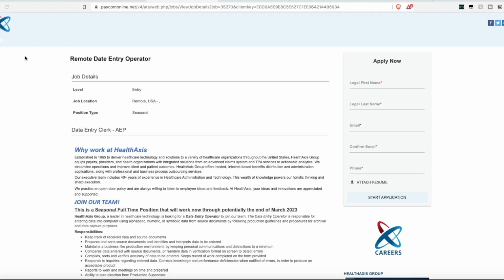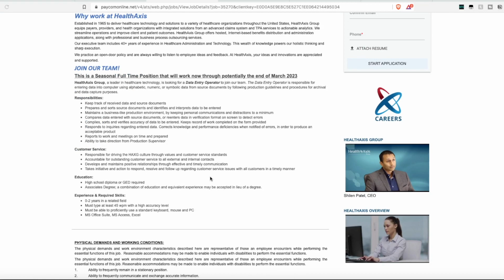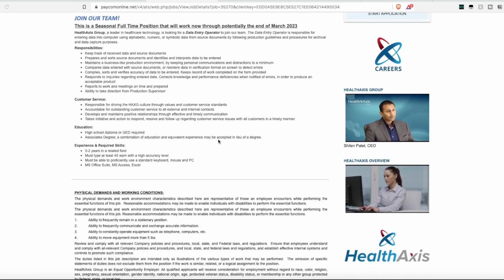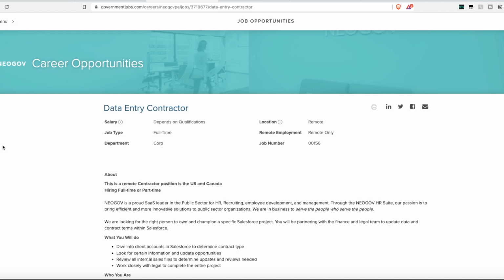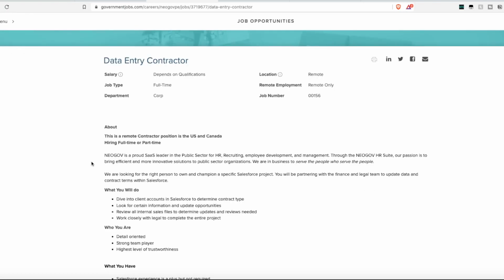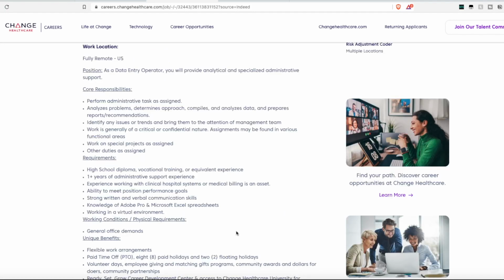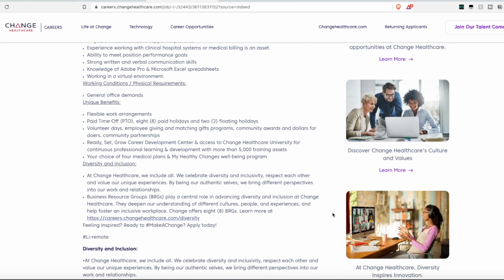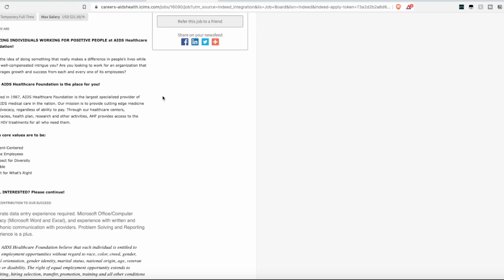4 True Data Entry (Non-Phone) Work From Home Jobs Hiring 2022 | No Degree Needed | USA & Canada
If you are looking for true Data Entry (Non-Phone) jobs this video is for you. Here are 4 different companies hiring right now in 2022 for data entry positions. No degree needed. Links to apply are below.